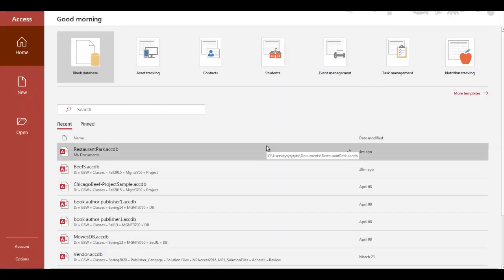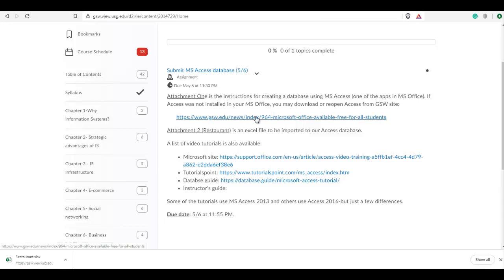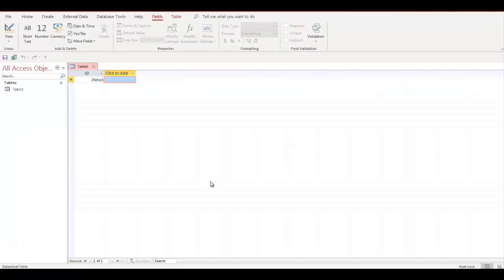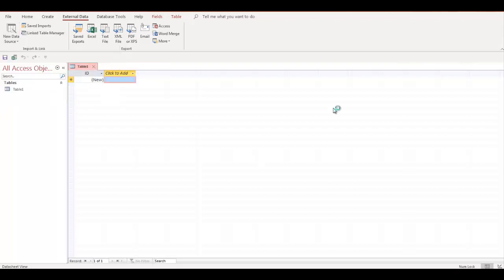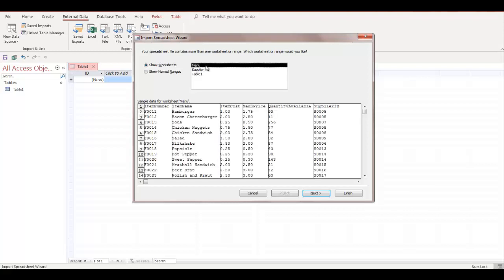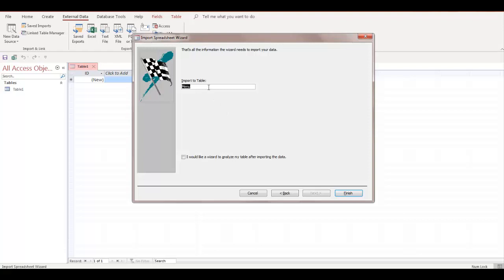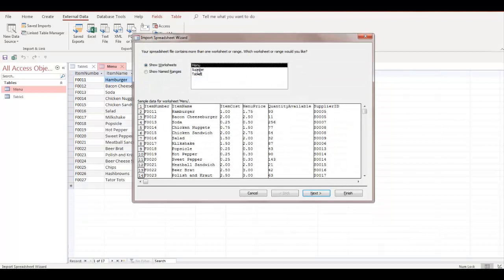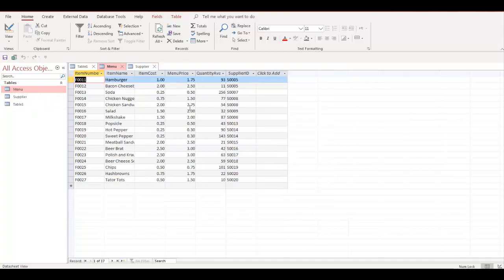Access database - Restaurant- Part 1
Importing an Excel file into MS Access
(Restaurant)